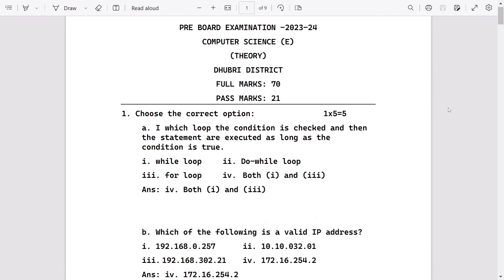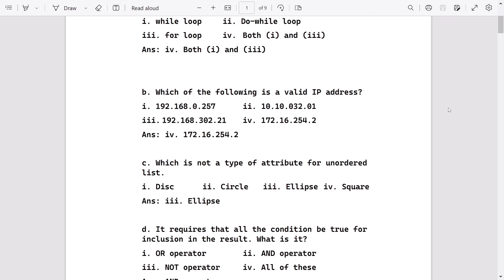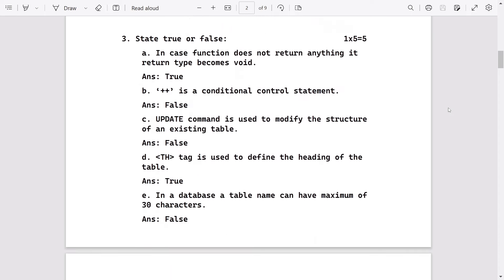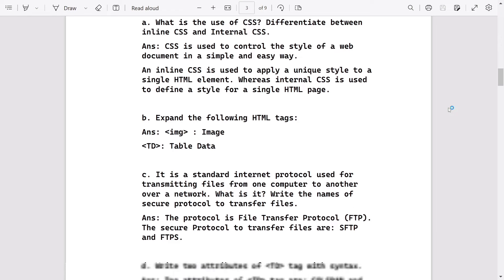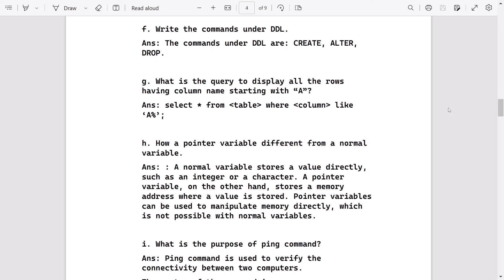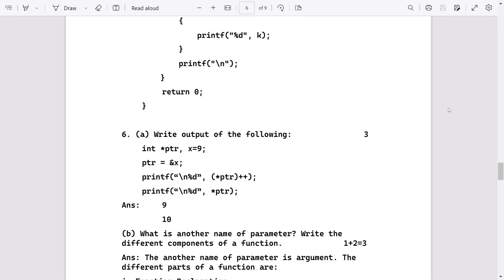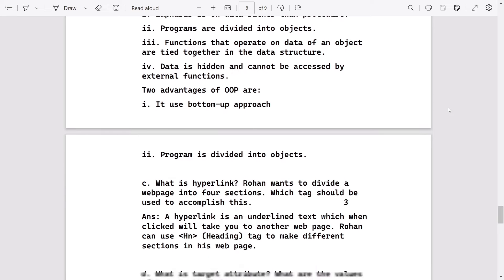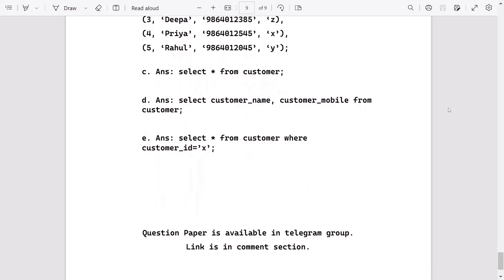Pre board 2023-24 Solved Question paper - Computer Science | Dhubri District